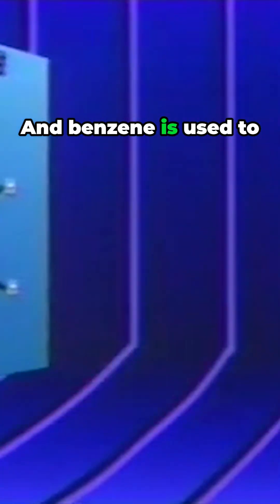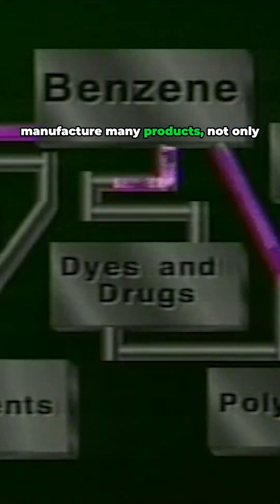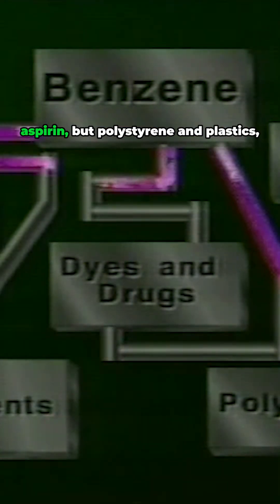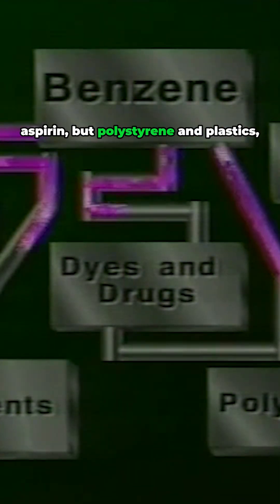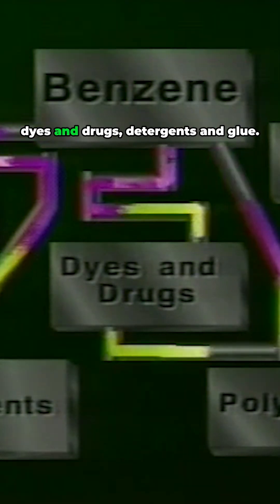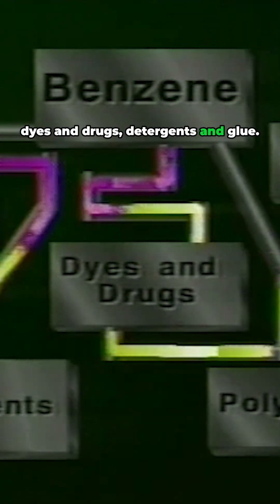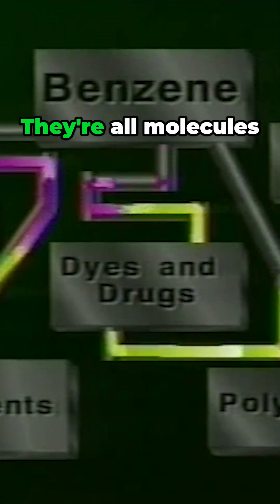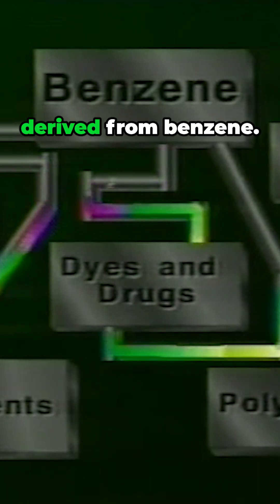shorts The Hidden Chemical Network How Everyday Products Are Made! science history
Where do raw materials come from? Once the salicylic acid was isolated from willow bark and then converted in the laboratory, how was aspirin mass produced? It all starts with benzene. But what chemical trail leads to aspirin on the drugstore shelf? Benzene is used to manufacture many products—not only aspirin, but also polystyrene and plastics, dyes and drugs, detergents and glue. They're all molecules derived from benzene. About five million tons of benzene are produced every year for America's chemical industry, most of it coming from petroleum. Each benzene derivative can be manufactured at different locations and then shipped to other factories by pipeline or train. America's chemical industry is connected by a vast network that supports the eventual production of millions of products. You really have a huge network from the raw materials, which are primarily petroleum, to the refinery situation, which is primarily the place in which you get starting materials. One of the reasons for the size of that chemical network is the number and variety of products produced by it. Compounds like benzene are the source of a host of other useful substances, and the challenges posed by synthesis change as production moves from the laboratory to the factory.